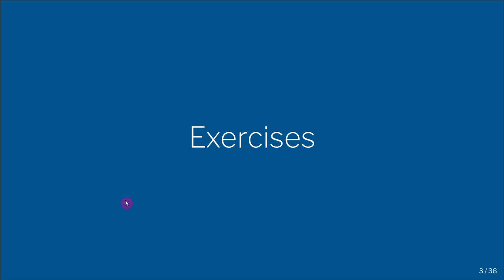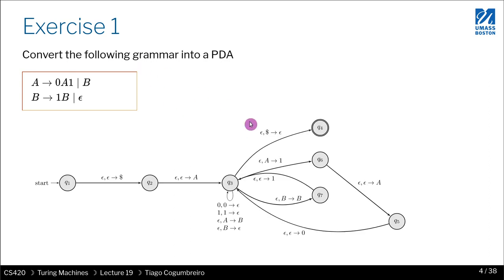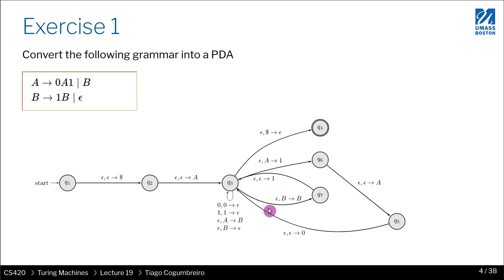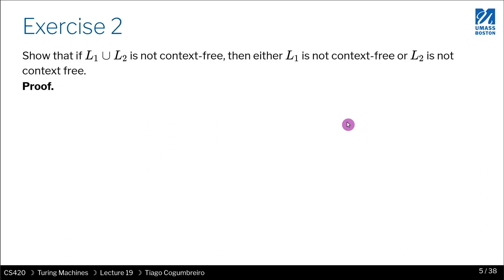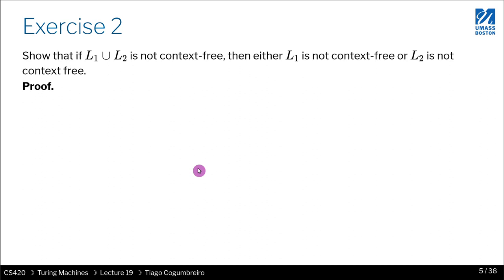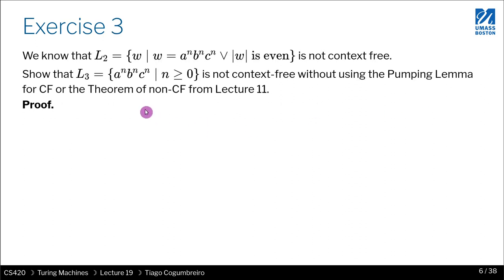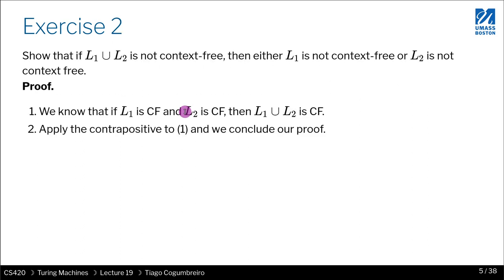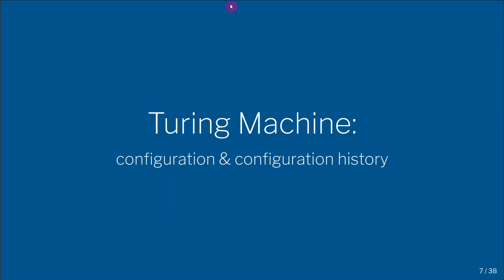CS420 19 1 Exercises